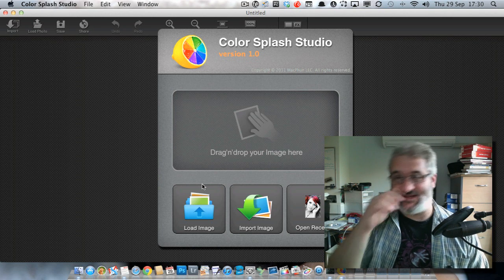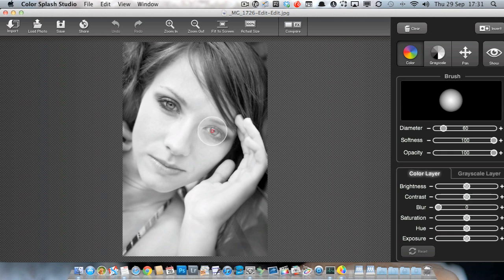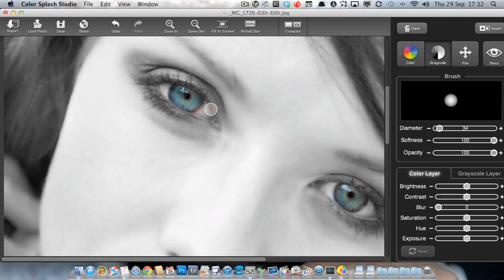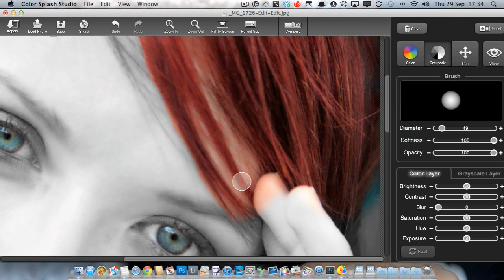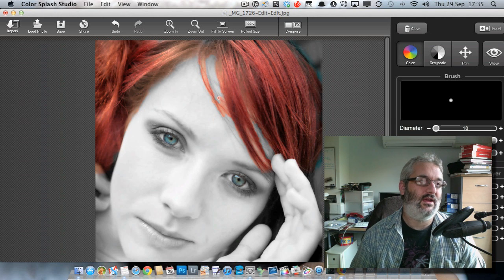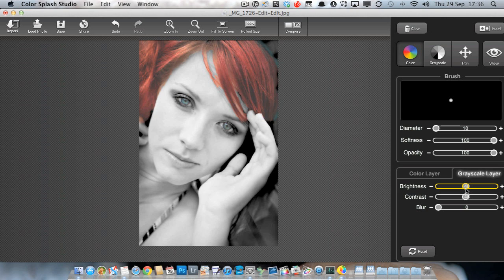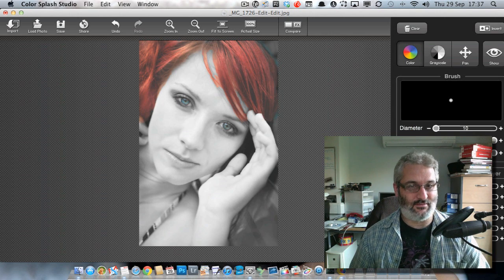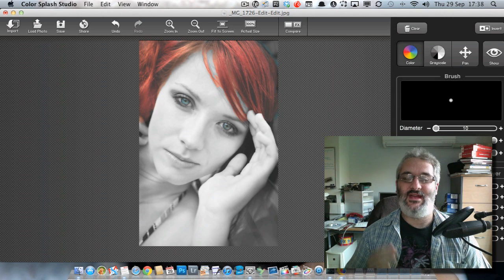PW171 - Color Splash Studio App Review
Colour Splash Studio is one of an emerging breed of photography applications that aim to do one task well and that are priced very affordably. Colour Splash Studio is for photographers wanting to make black and white photos with selective colour elements in the style of the movie Pleasantville.